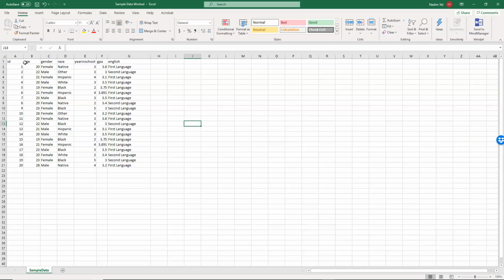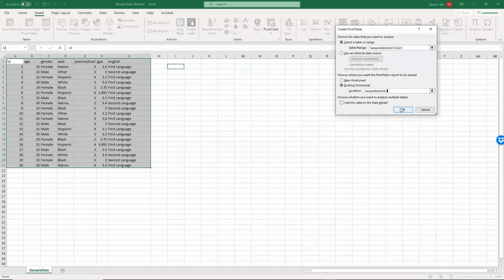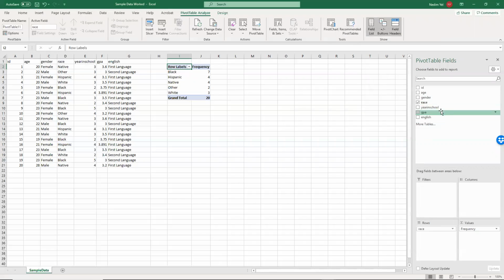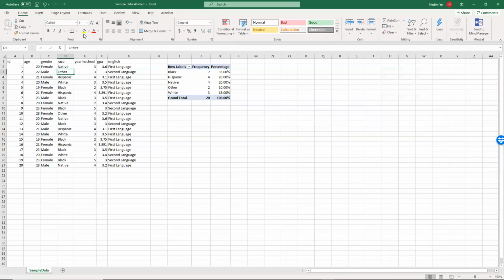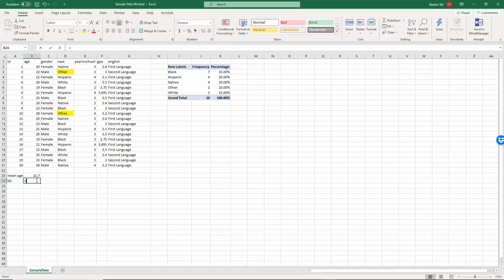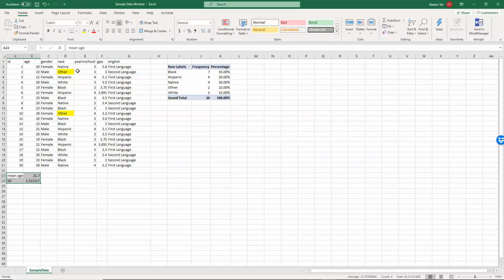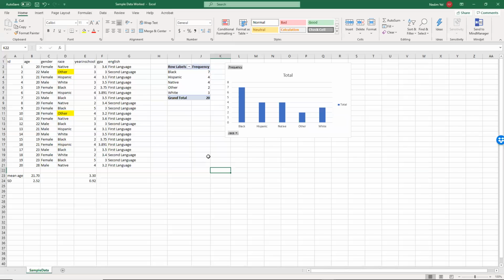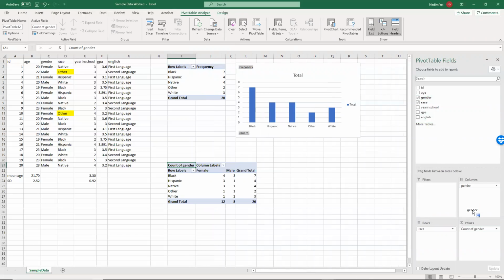Excel Worked Example